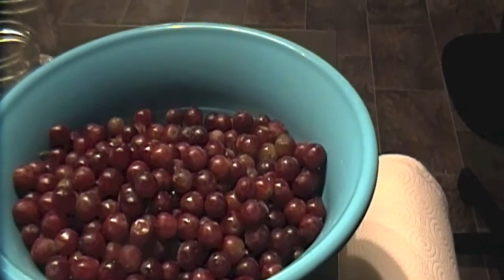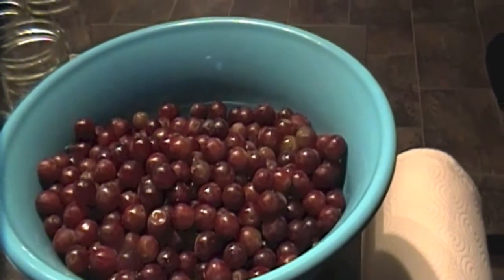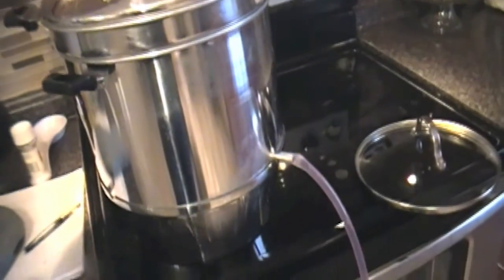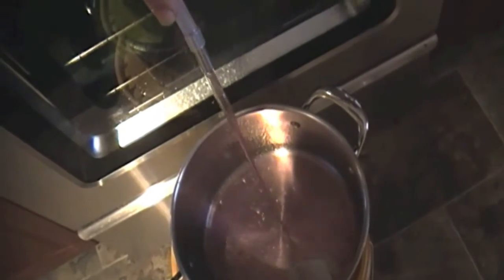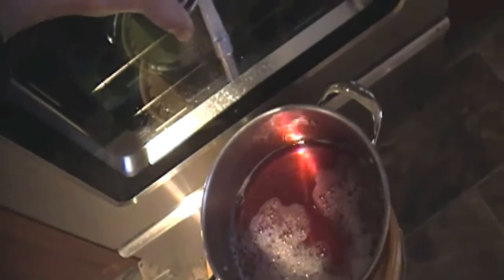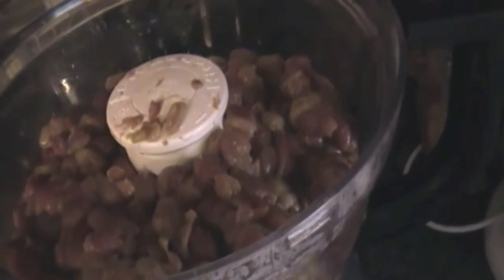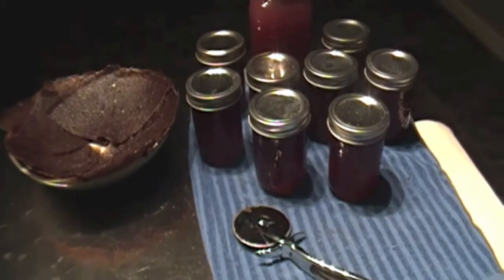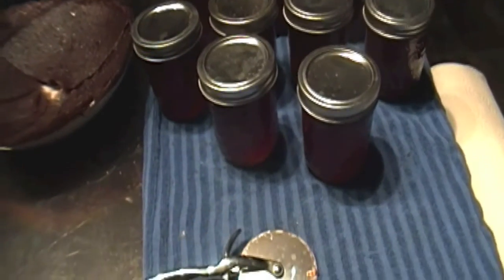Easy Grape Jelly and Fruit Leather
I snagged a great deal on grapes this week and decided to make some jelly! My kids love grape jelly, but I hate wasting the pulp that is left. So I decided to use my steam juicer to make the jelly and then use the left overs to make fruit leathers... Turned out pretty yummy! We ended up with a quart of juice, 8 half pints of jelly and 3 trays of fruit leather.

Looking for some long term food storage on a budget? Check out TheCouponPrepper.MyGoFoods.com